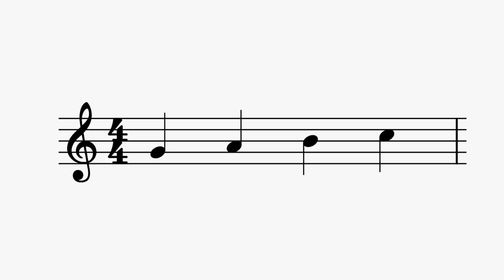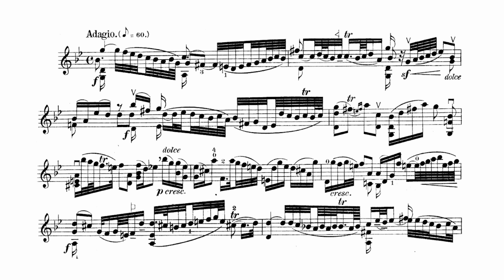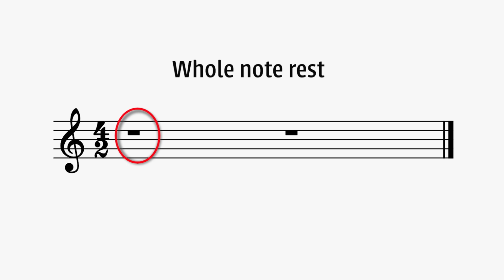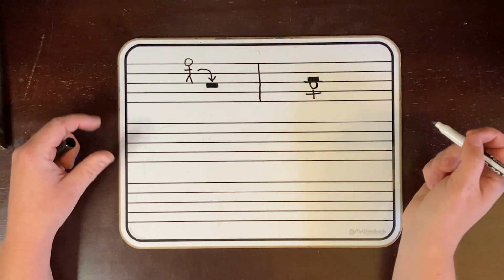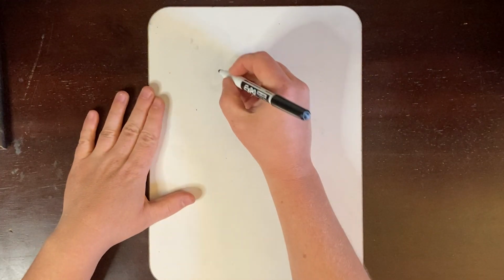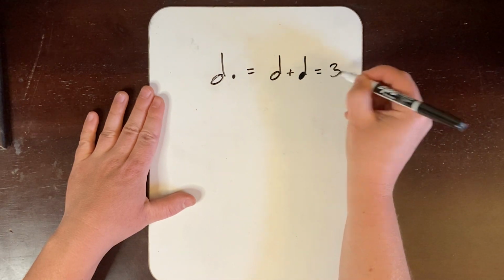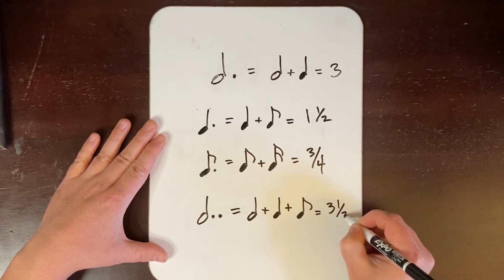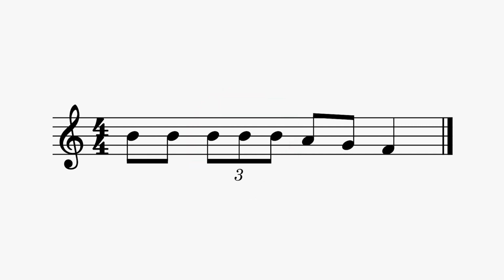Reading and Writing Rhythms in Music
Let's learn how to read and write rhythms!